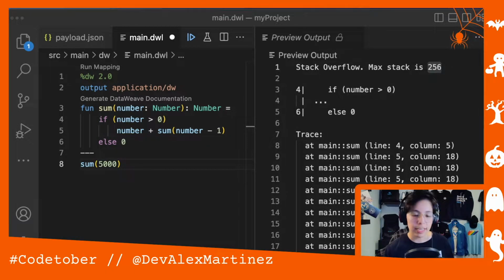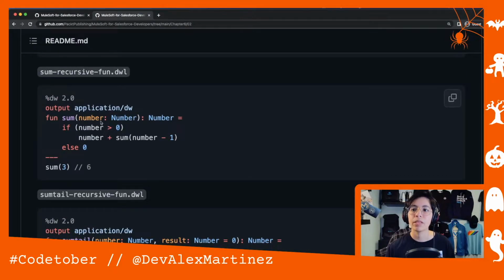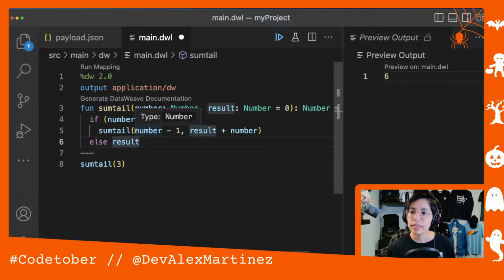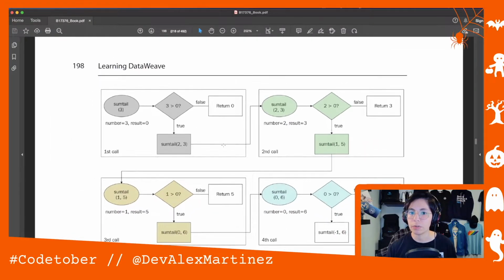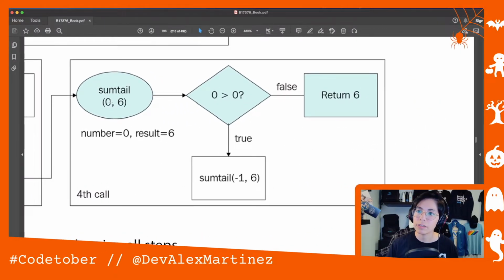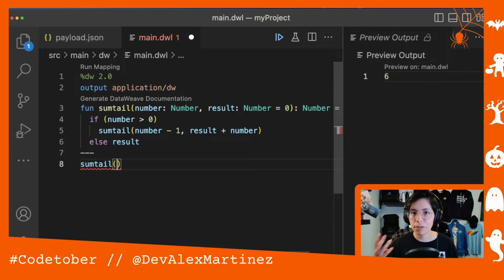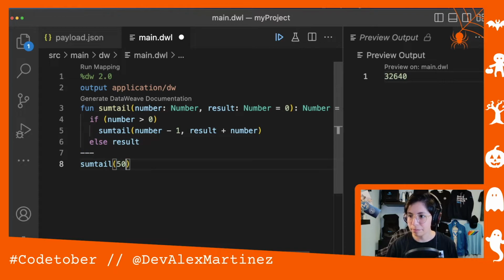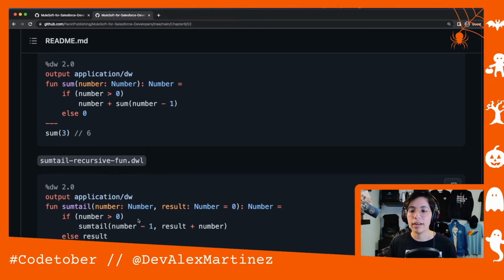What are TAIL-recursive functions and how to use them in DataWeave | Codetober 2022 Day 23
I'm very passionate about this topic LOL excuse me if I raise my voice 🧐